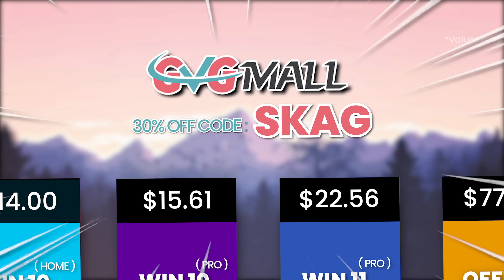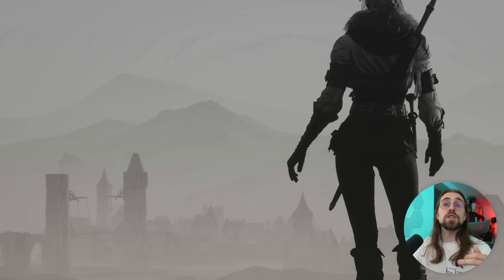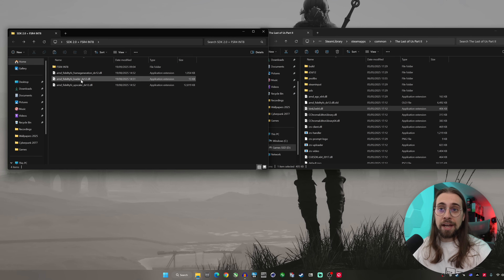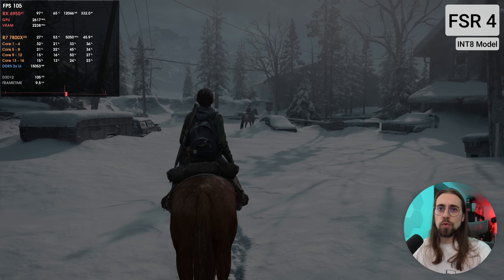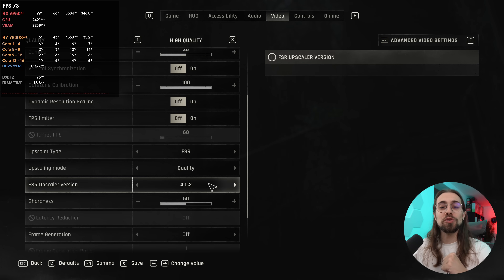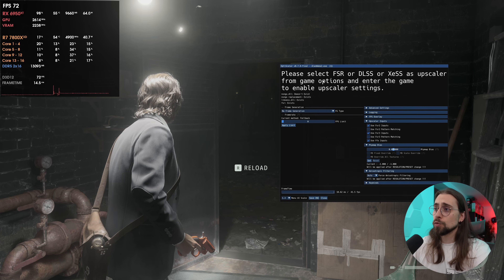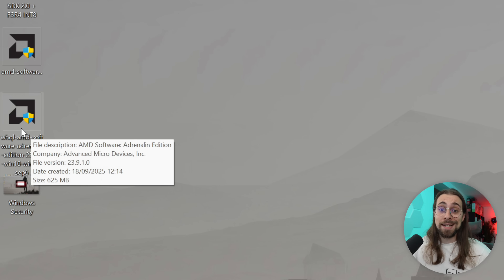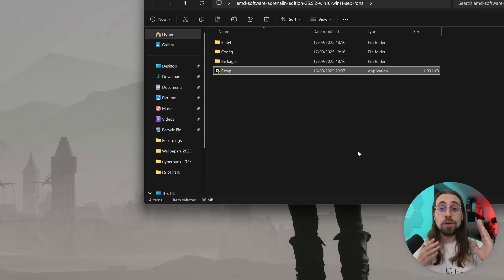How to INSTALL AMD FSR4 for OLDER Cards - RX 6000, RX 7000 & More!!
Today, I am bringing you a tutorial on how to install FSR 4.0.2 for older GPU with several methods like DLSS Swapping and Optiscaler :D

00:00 - Intro (FSR 4.0.2 INT8 Files)
01:55 - How to INSTALL FSR 3.1.5 or FSR 4.0.2

02:58 - Installing FSR4 INT8 - The Last of Us 2
07:59 - Installing FSR4 INT8 - Dying Light: The Beast
09:45 - Installing FSR4 INT8 via Optiscaler - Alan Wake 2
13:33 - Additional Step Needed for INT8 FSR4 on the RX 6000 Series
16:50 - Final Thoughts (FSR 4.0.2, INT8 and FP8 Models, etc.)
17:41 - Channel Members
18:01 - More Videos